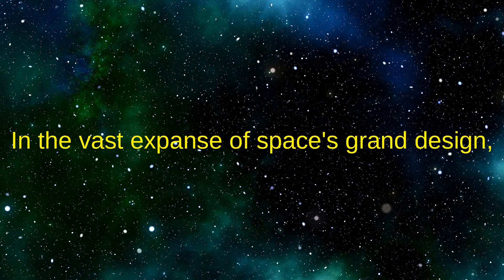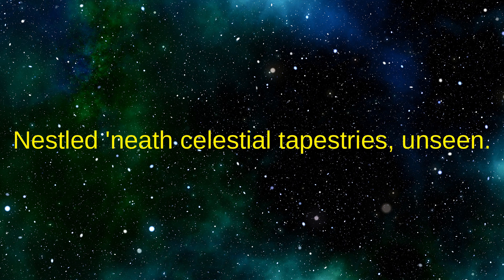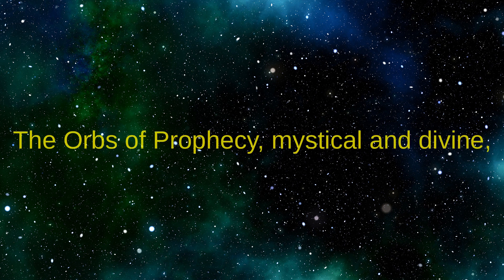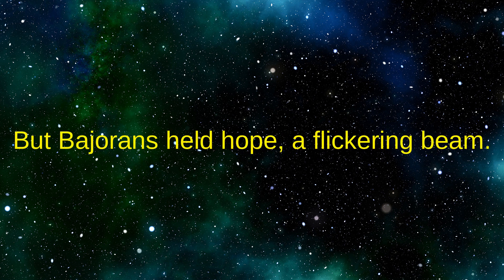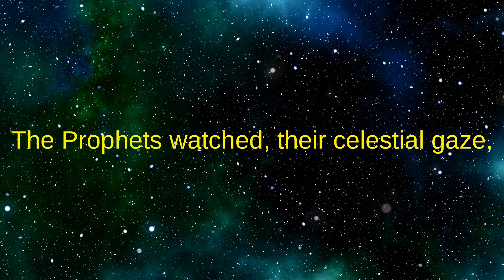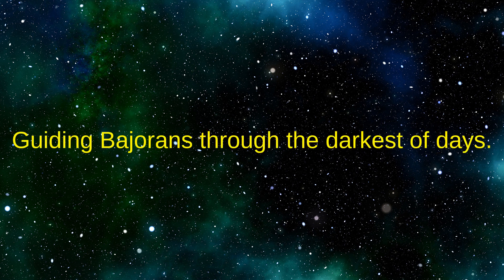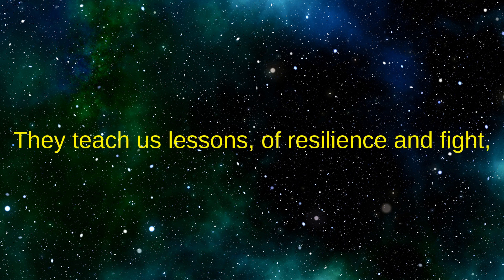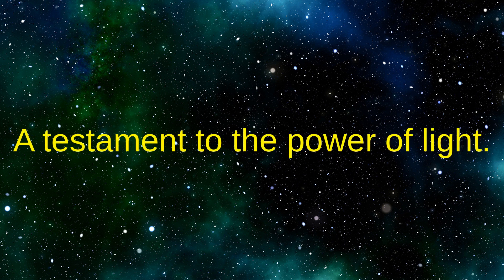Star Trek Daily Poem: Bajorans